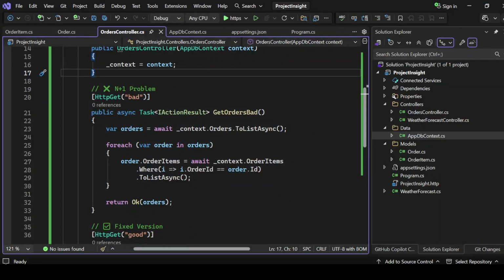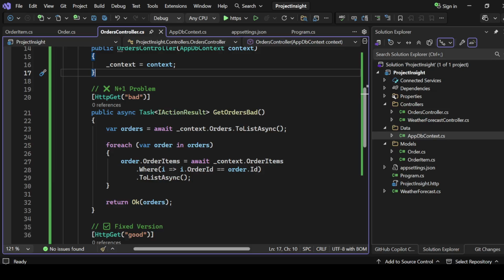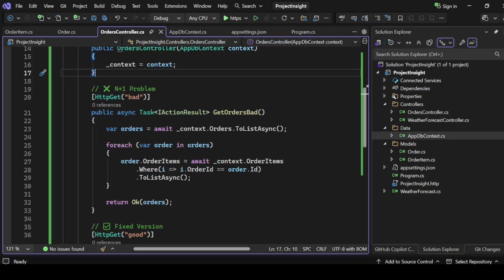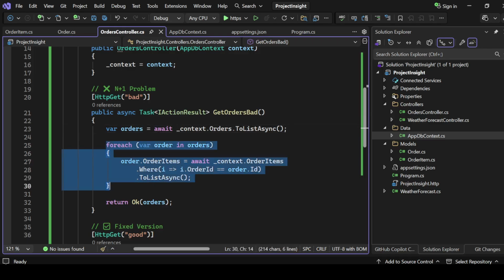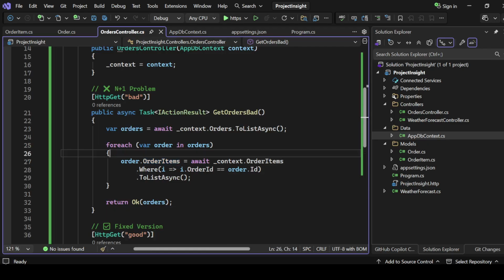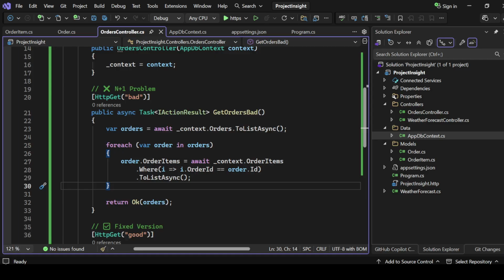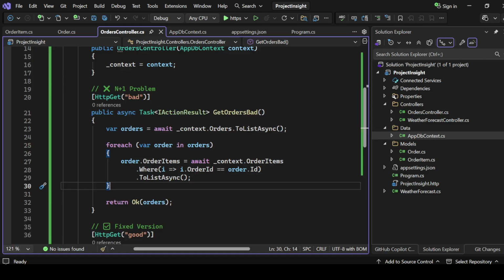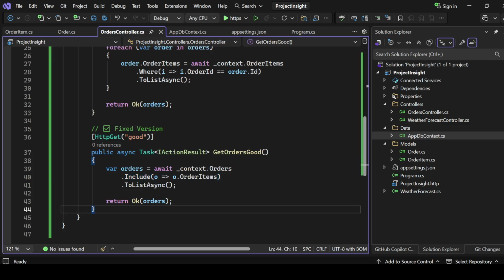EF Core N+1 Query Problem Explained ASP NET Core Performance Tip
In this video, I demonstrate the N+1 query problem in Entity Framework Core and explain how it impacts ASP.NET Core API performance in real-world applications.

We’ll cover:
• What the N+1 query problem is
• Why EF Core generates multiple queries
• How it affects performance as data grows
• How to fix it using Include()
• Why monitoring generated SQL queries is important

This issue often goes unnoticed in development but becomes a serious bottleneck in production systems.

Technologies used:
ASP.NET Core
Entity Framework Core
SQL Server

If you're building high-performance backend APIs, understanding this concept is essential.

This video is part of my ASP.NET Core Performance Series.